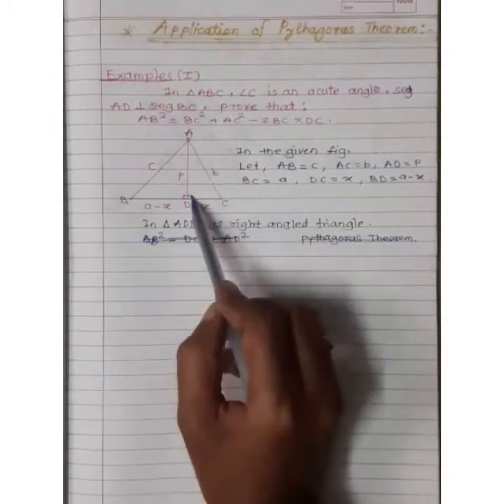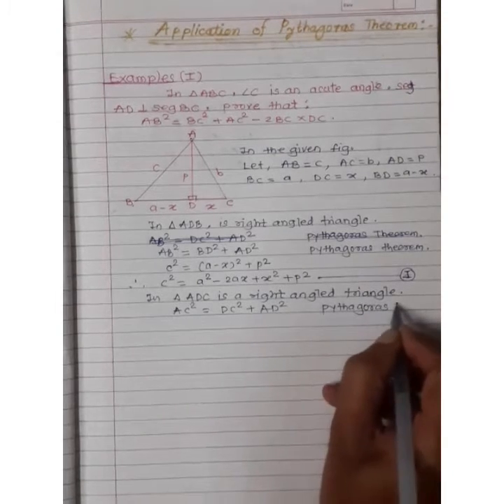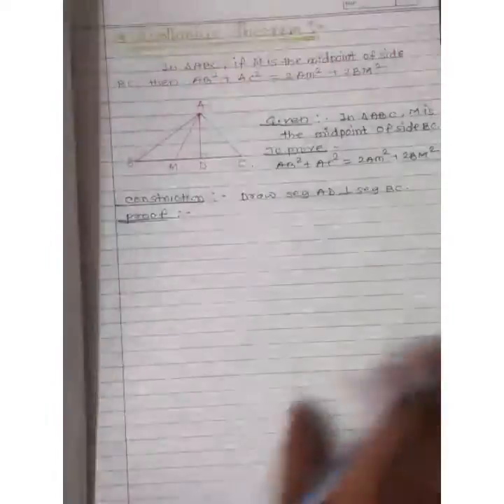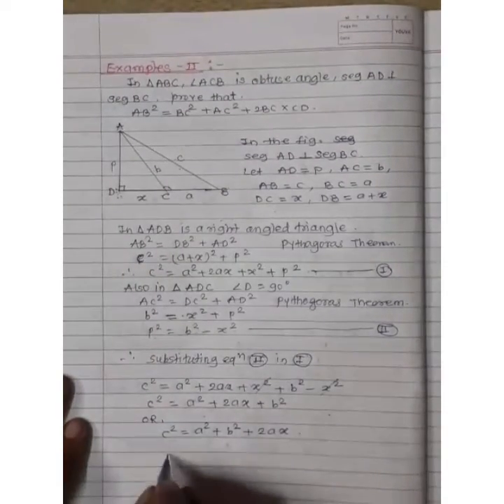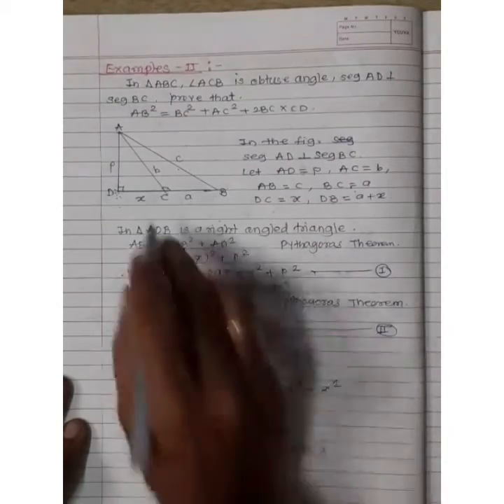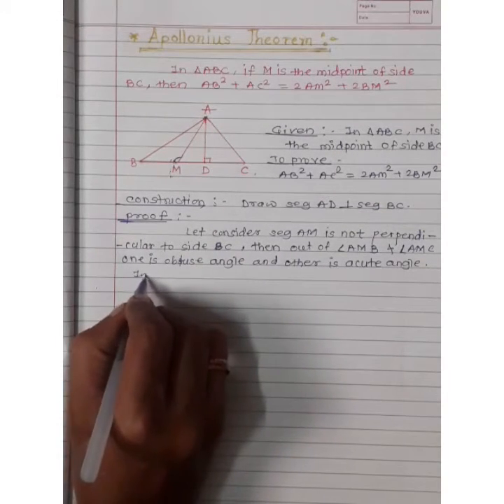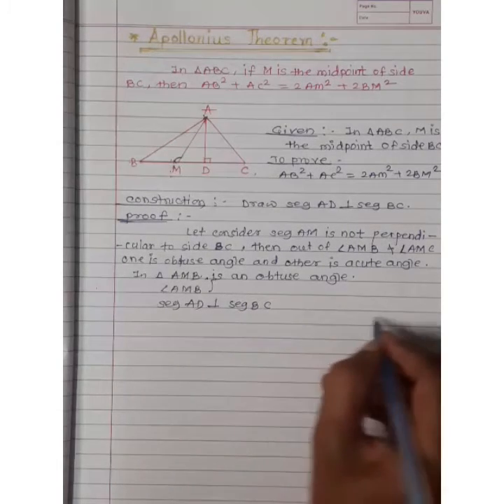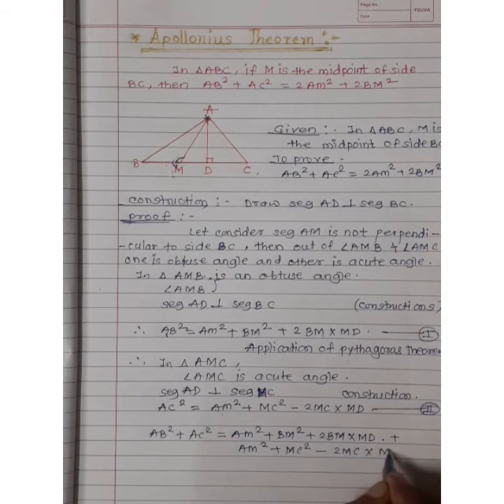STD -10,Sub-Maths -2 .Ch.no.-2.Application of Pythagoras Theorem and Apollonius Theorem